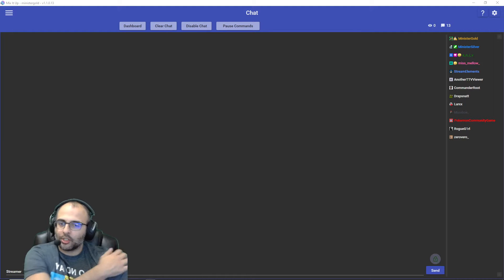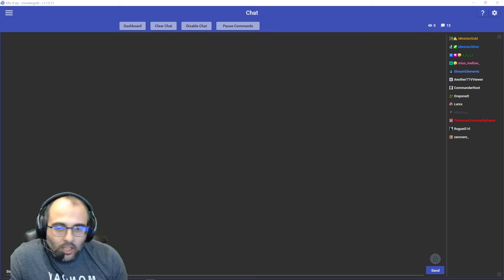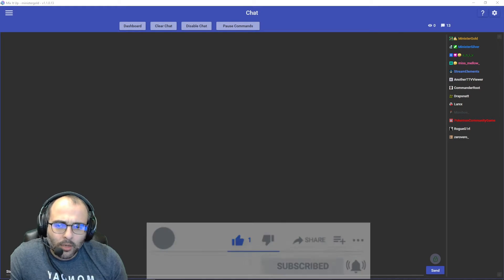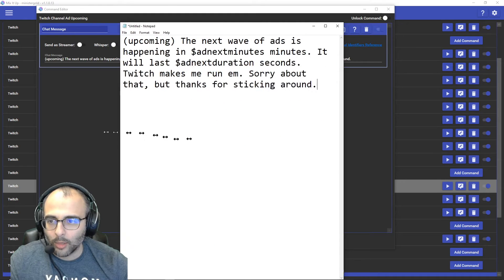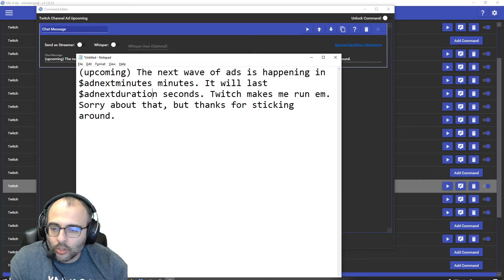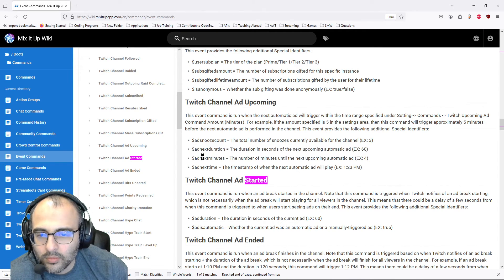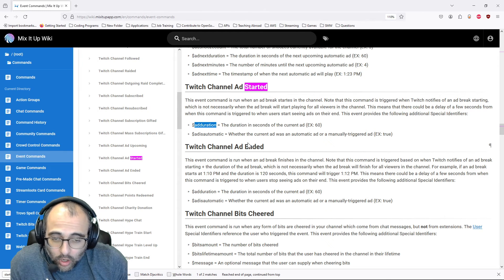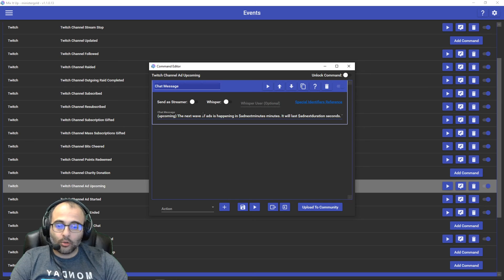Mix It Up - How to Automatically Warn Twitch Chat About Ads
In this Mix it Up tutorial I show you how to use the Upcoming Twitch Ad event that Mix It Up recently added. We will figure out how to automatically warn users when ads are about to play, so they'll be less surprised by them and hopefully stick around more.